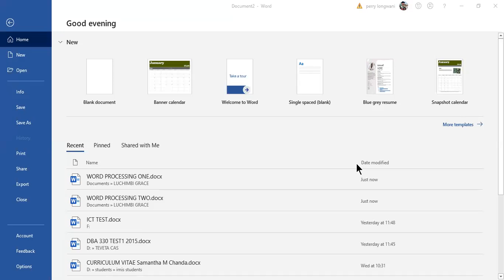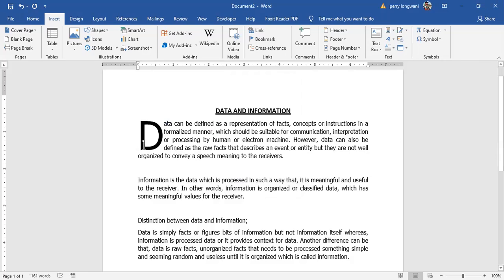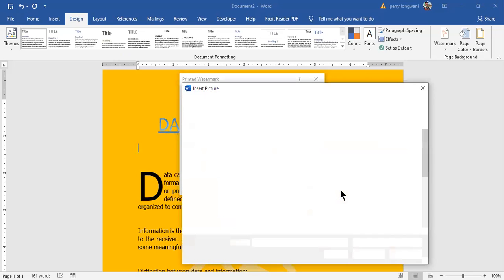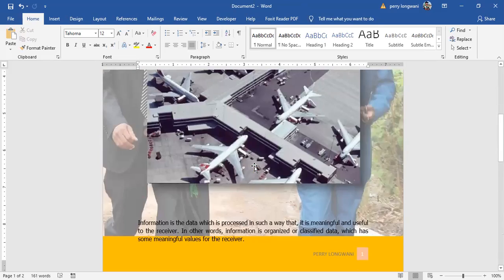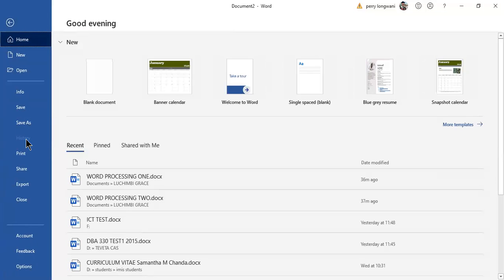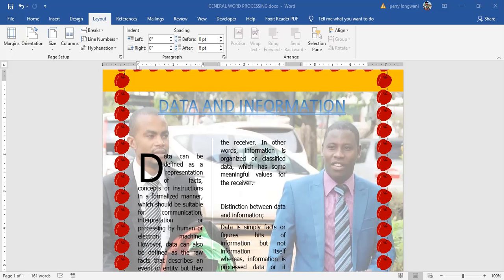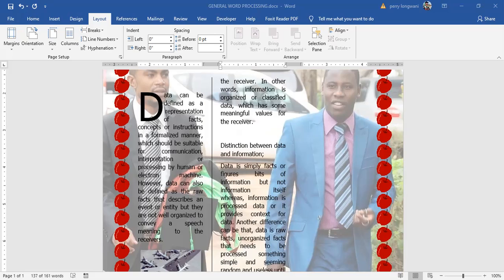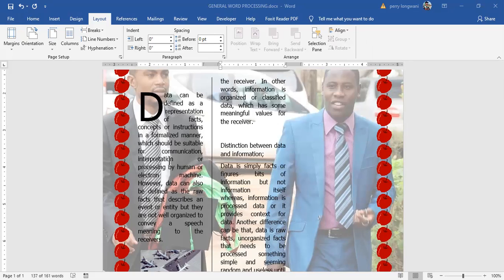Office Productivity Software Word Processing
This video will help students to understand the vital components of word processing.